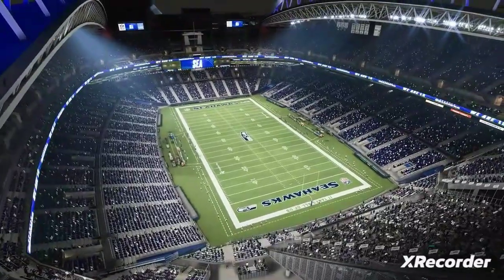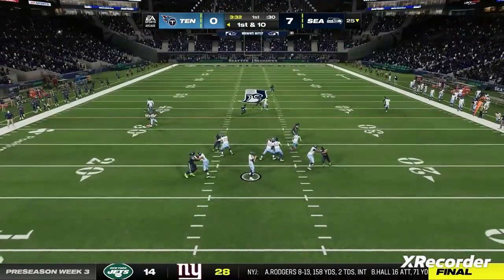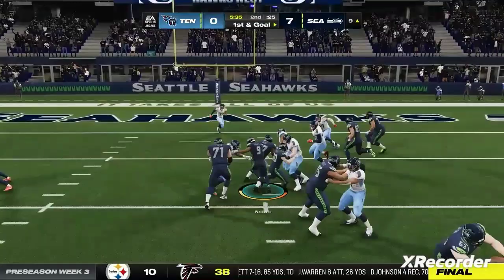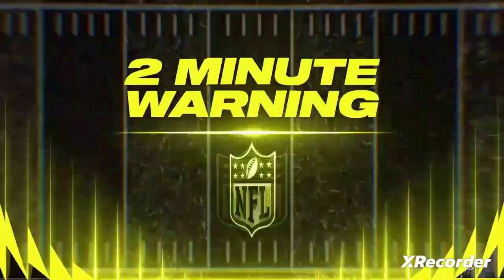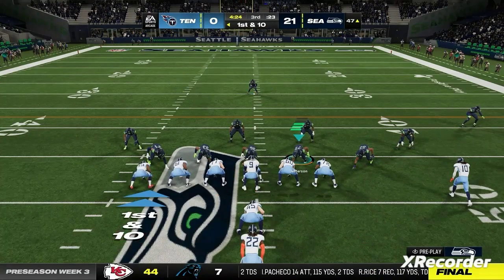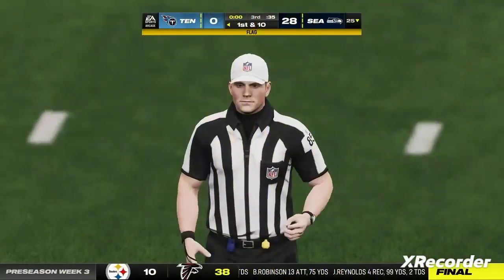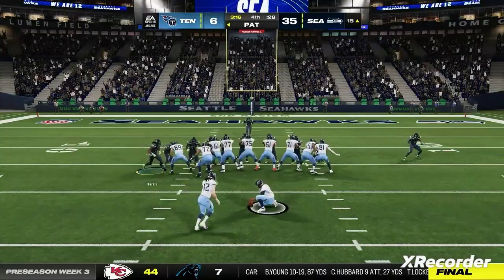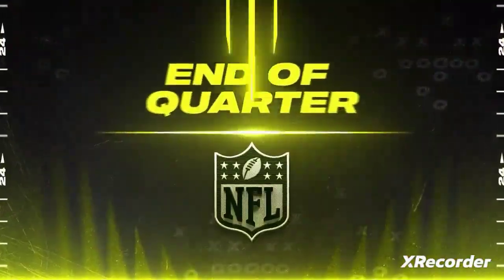Mello Twins Madden 24 Season - Tennessee Titans Vs Seattle Seahawks / Home Game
Madden 24 Season 2 Xbox Gameplay
Recorded By Kyrim890 / Spartan 055 & Thelonelycasualtygaming